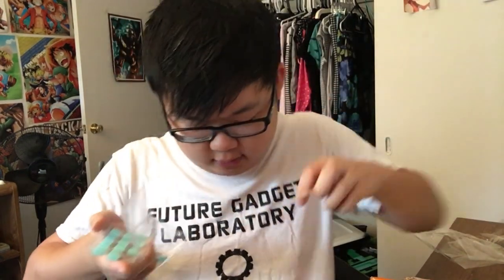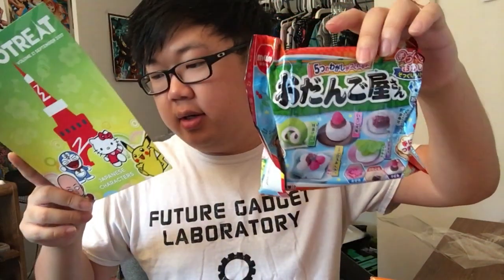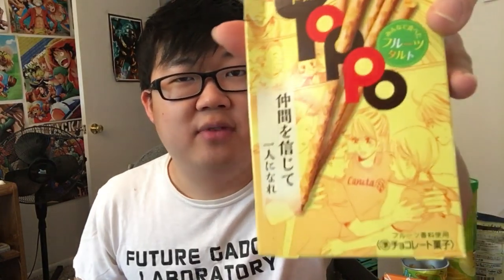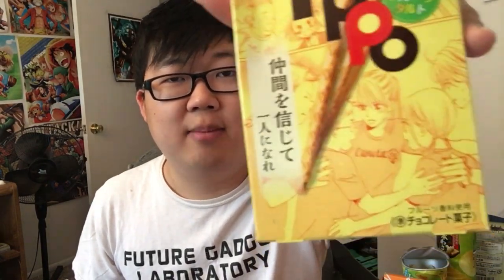Unboxing Japanese Candy (TokyoTreat September 2017)